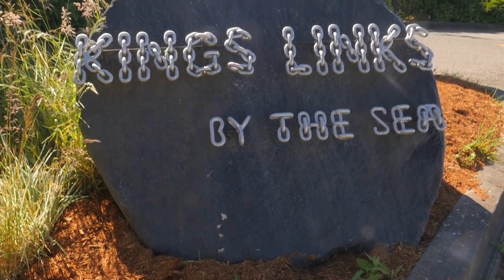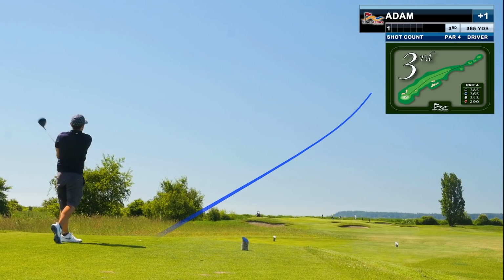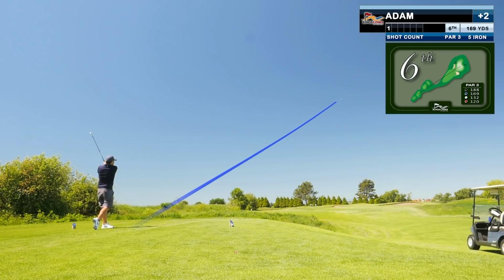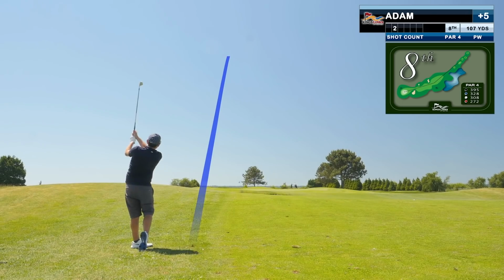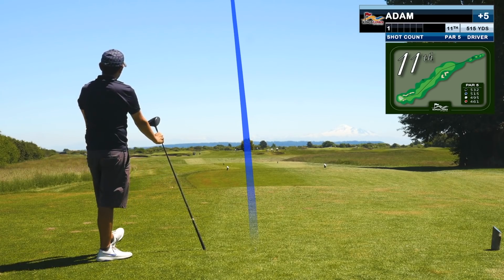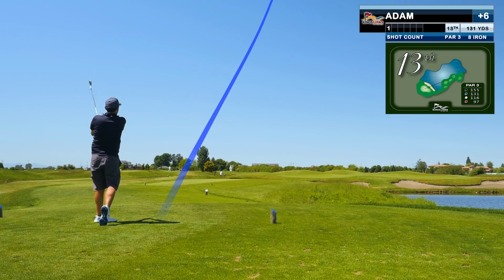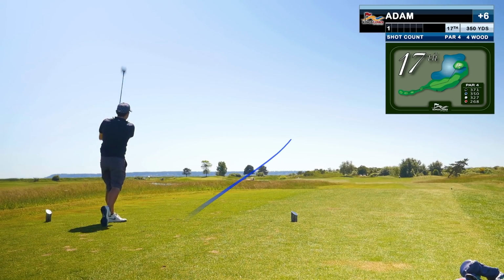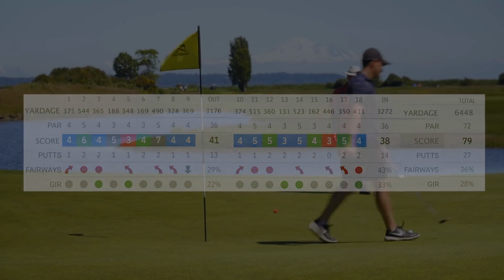BREAKING 80 At Kings Links - Golfer's Revenge! EVERY SHOT in 8 Minutes! [KINGS LINKS BY THE SEA]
Breaking 80 at Kings Links!

After a disappointing outing at Northlands yesterday, today I set my sights on a better round at Kings Links. My driver was steady for most of the round. I scrambled decently and managed to make a couple of birdies. Add it all up and it's a 79 on the heels of an 88. Golf's funny. I hope you enjoy!

0:00 Intro
0:15 Front 9
4:25 Back 9
8:20 Round Summary